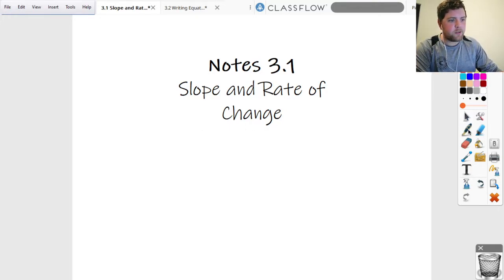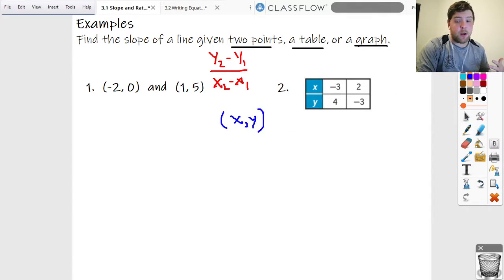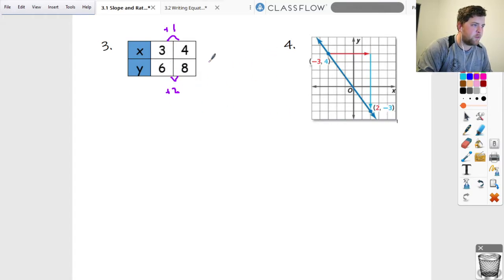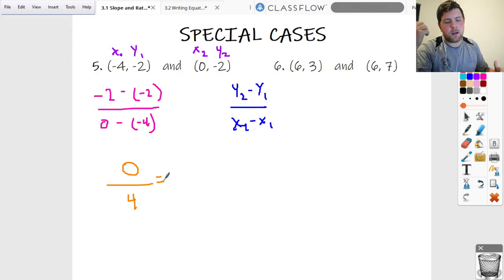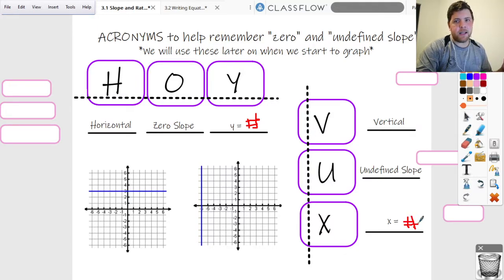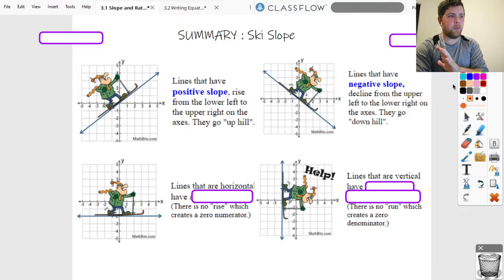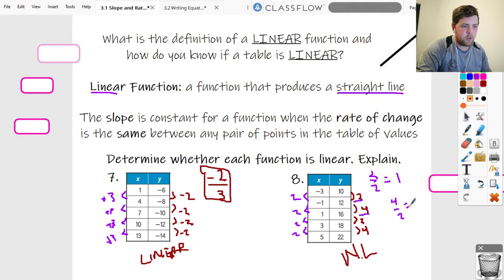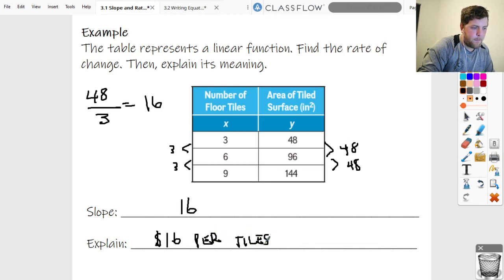Lesson 3.1 Slope and rate of change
1st lesson of Unit 3